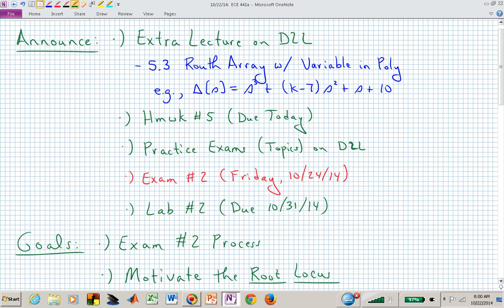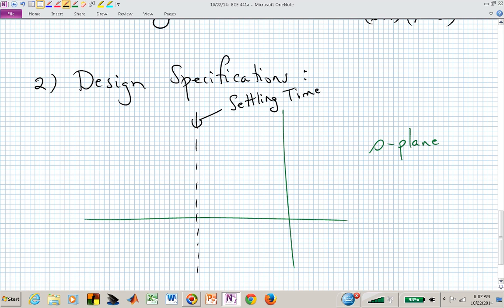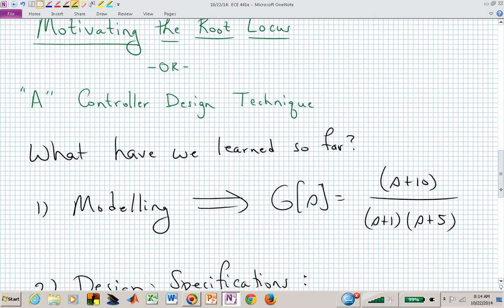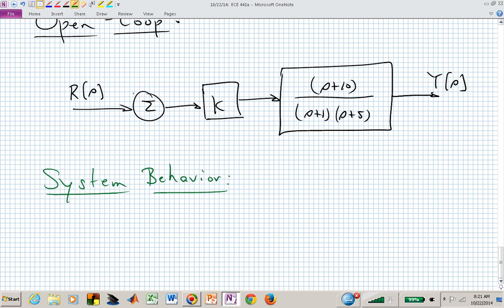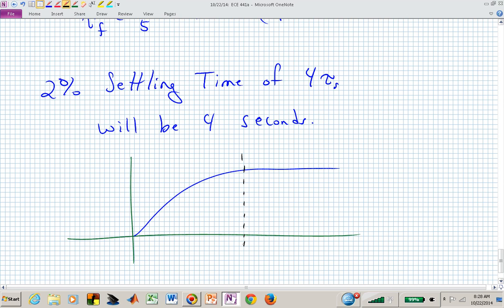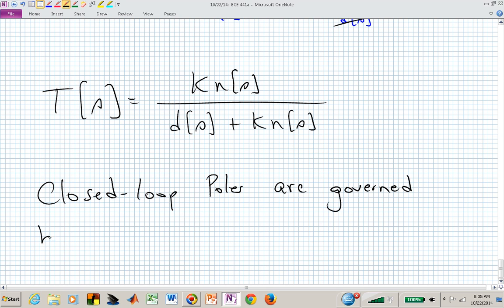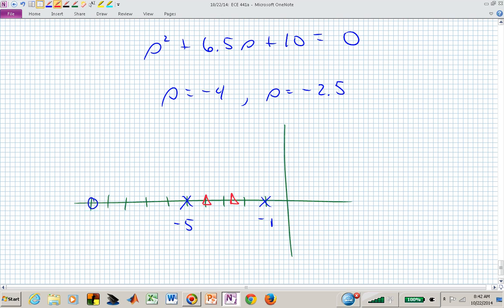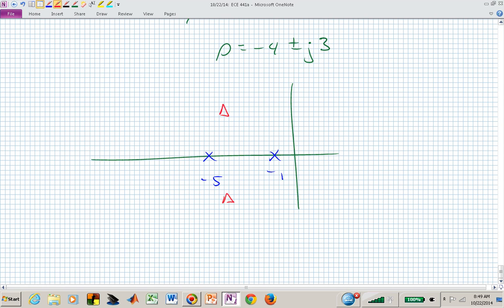ece441a_vid_6.1_10_22_2014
Video 6.1:  Motivating the Root Locus.